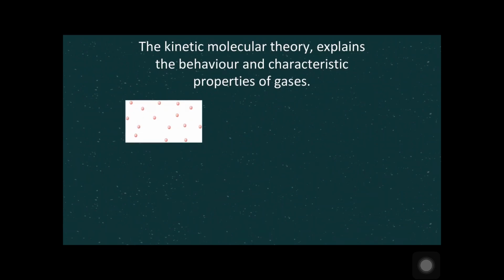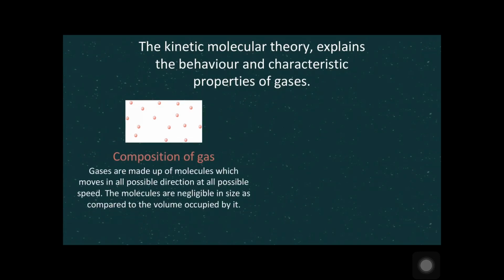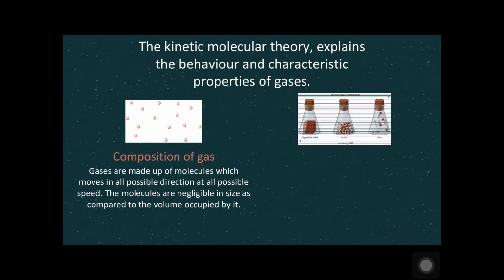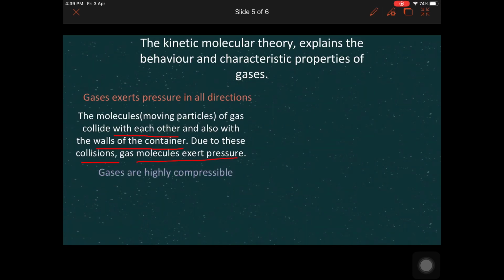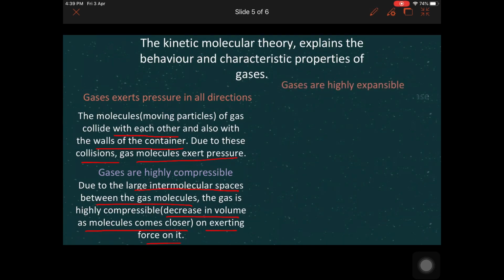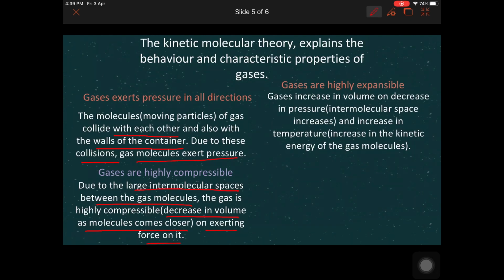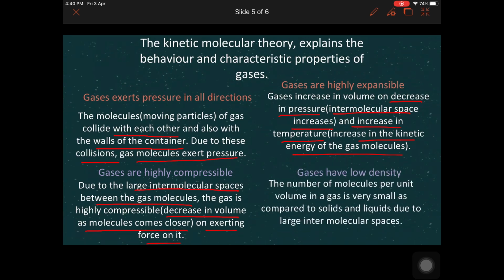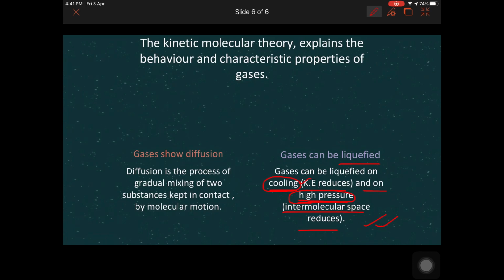Properties of gases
Property of gas explained based on kinetic theory
Courtesy Template - from Slidesgo